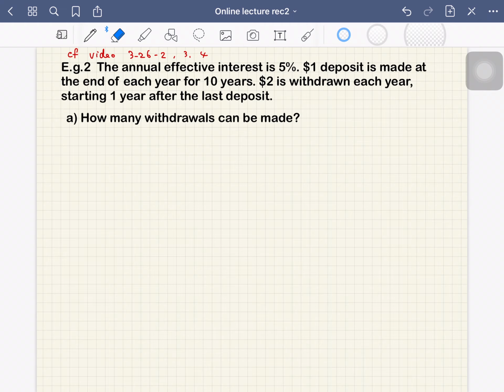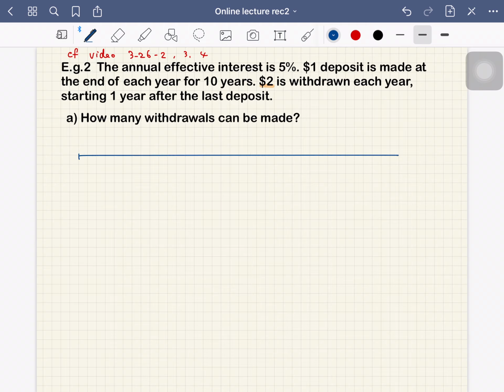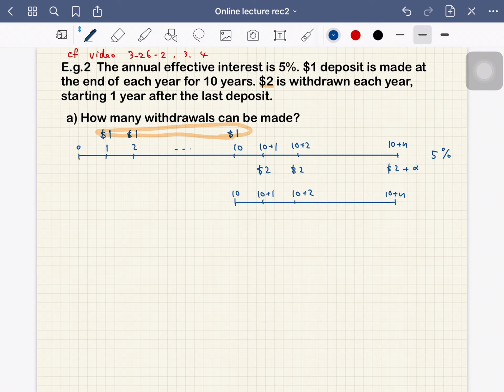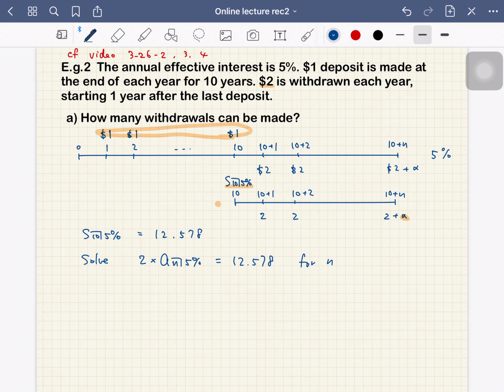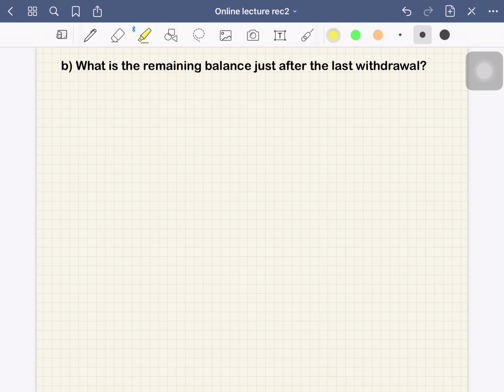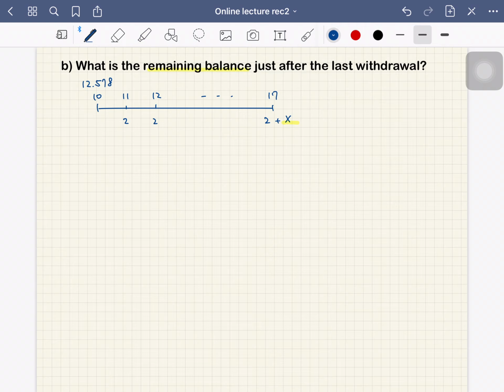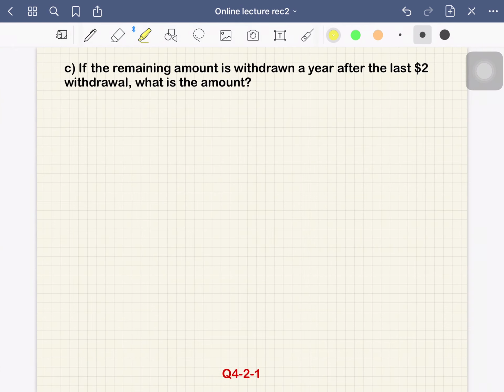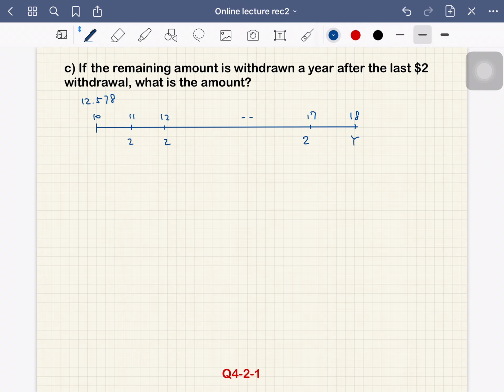5740-21W-04-01-1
6.a & 6.d Example 2